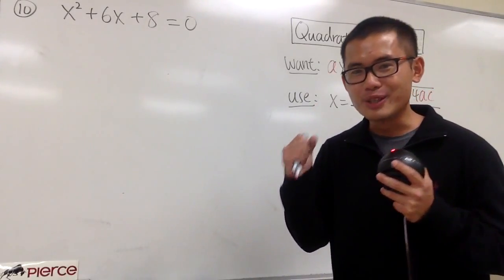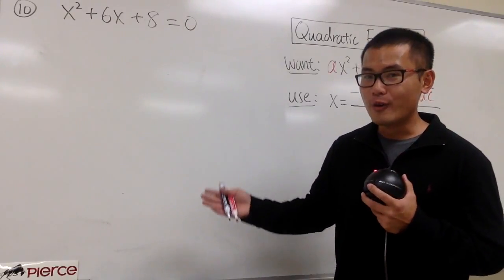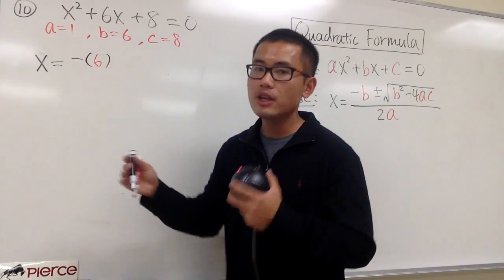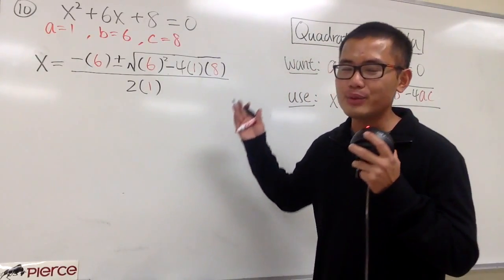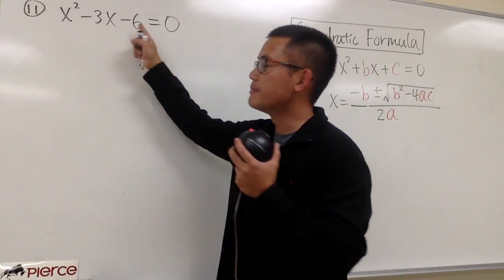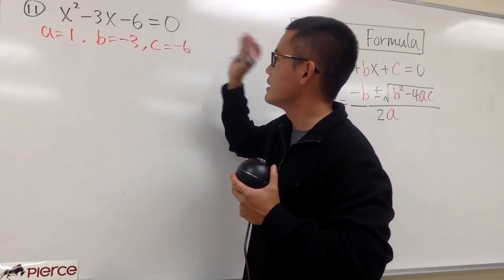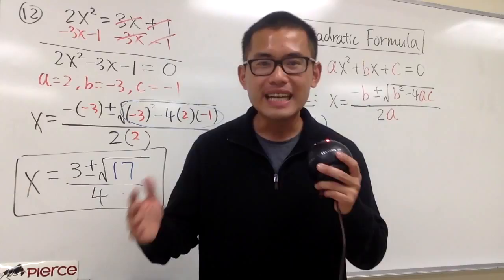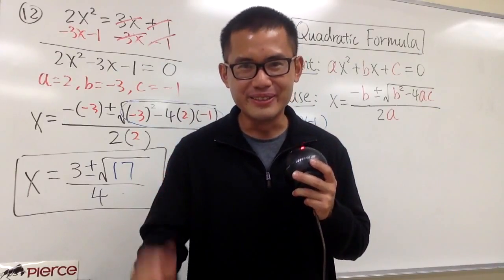Quadratic Formula, 3 exampls & worksheet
Solve Quadratic Equations by the Quadratic Formula,
Quadratic Formula,